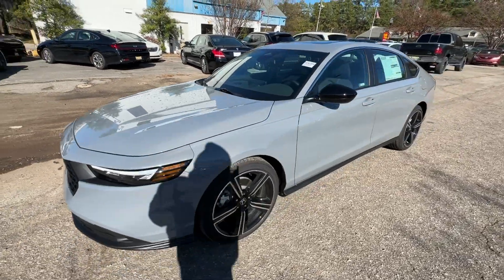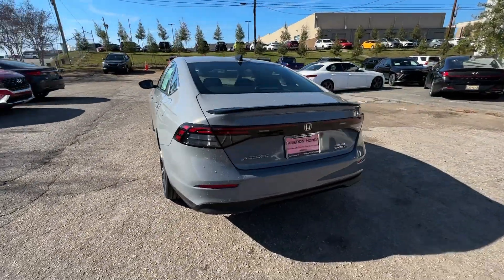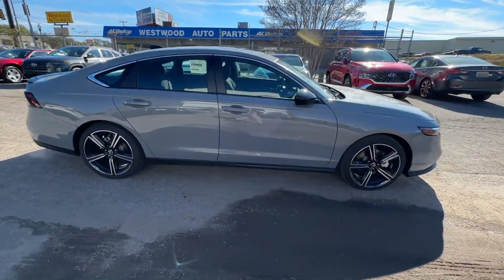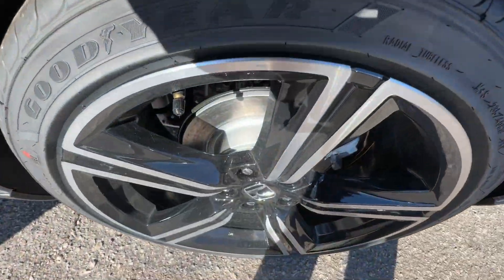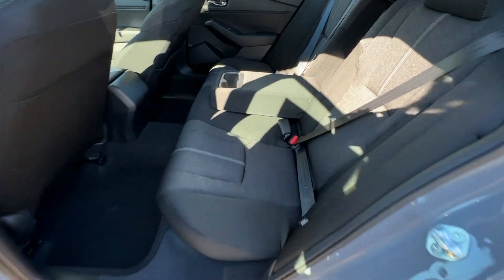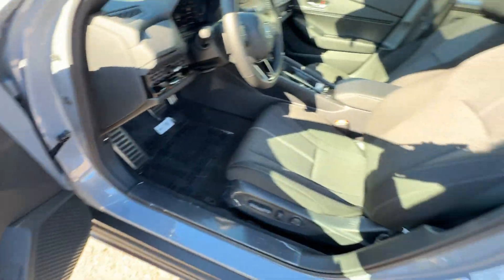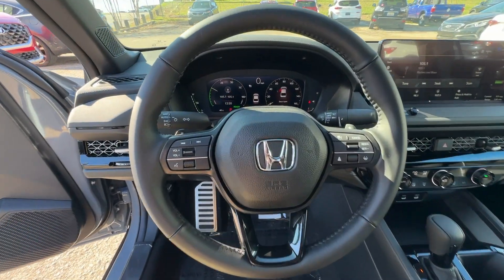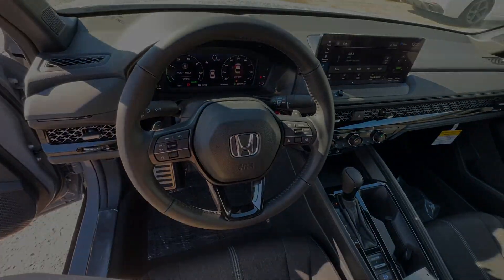2024 Honda Accord_Hybrid Sport Birmingham, Hoover, Alabaster, Vestavia Hills, Helena AL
New 2024 Honda Accord_Hybrid Sport available at Tameron Honda located in 1675 Montgomery Hwy, Birmingham, AL, 35216. Servicing the Birmingham, Hoover, Alabaster, Vestavia Hills, Helena area.

You will be amazed by this   2024  Honda Accord_Hybrid. See for yourself how comfortable, spacious, and stylish a hybrid sedan can be. This Accord Hybrid combines everything you're looking for in a midsize sedan with the smooth, intelligent efficiency of a hybrid.  The following are some of this vehicles highlighted options: Apple Carplay®/Android Auto®, Keyless Entry, Moonroof, Satellite Radio, Adaptive Cruise Control, Lane Keeping Assist, Back-Up Camera, Dual Zone A/C, Steering Wheel Audio Controls, Power Driver Seat. There are hybrids and then there is the Honda Accord Hybrid. Why settle for less? Come in for a test drive and experience  the excellence of an icon.